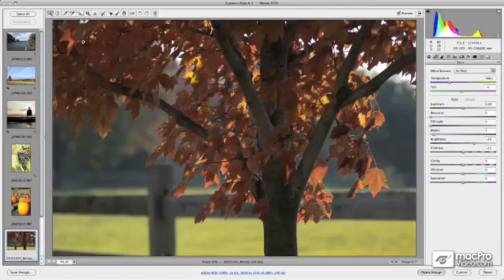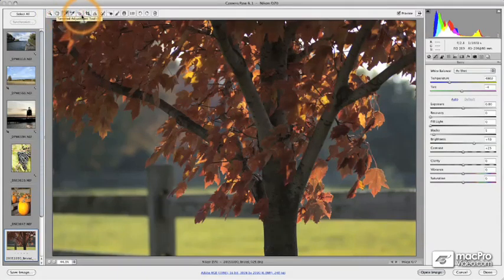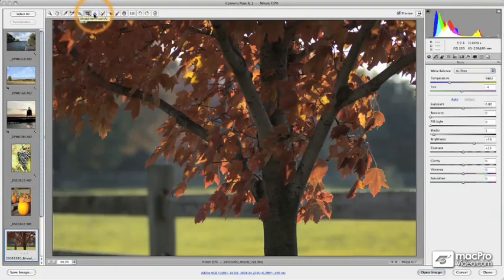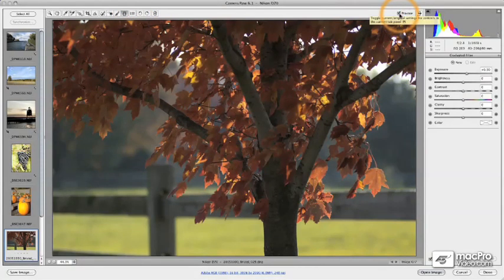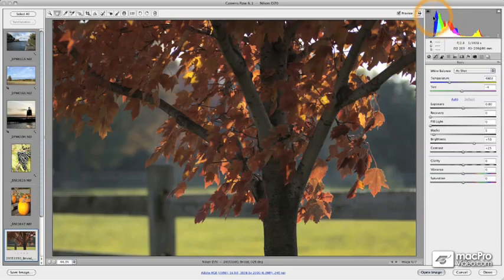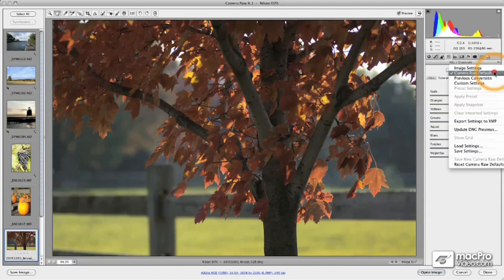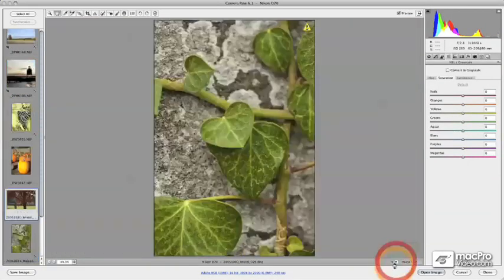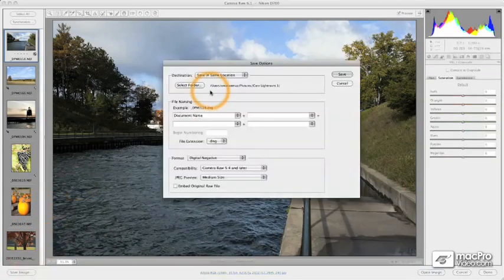Photoshop CS5 104: Mastering Adobe Camera Raw 6 - 4 User Interface at a Glance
Photoshop CS5 104: Mastering Adobe Camera Raw 6 by Dan Moughamian
Video 4 of 40 for Photoshop CS5 104: Mastering Adobe Camera Raw 6

In this concise tutorial, veteran photographer and author Dan Moughamian shows you everything you need to know to confidently use ACR 6 and Bridge CS5 to precisely adjust your RAW photos and manage your photo library.

First, delve into the fundamentals of raw photo editing with ACR 6. Start by cropping and straightening your images, quickly remove dust and lens spots, and create localized edits with the powerful Adjustment Brush. Youll also explore advanced raw editing techniques with the Tone Curve, Details panel and HSL,  as well as split-toning, lens correction, synchronized edits, and more.  Moughamian shows you the finer points of raw adjustments, like professional tricks for sharpening images more efficiently, adding a subtle film grain effect, or finding the sweet spot when adjusting global contrast.

When its time to organize your photos, Moughamian shows you pro techniques for optimizing the Bridge CS5 workspace and using its most powerful features, so that you can quickly categorize and find the files you need. Learn to show only the images you need with the Filter panel, compare similar image details with the Loupe tool, and other pro tips that will keep you ahead of the curve.

The tutorial covers the best new features in CS5, including the amazingly efficient Mini-Bridge panel in Photoshop. A detailed and humorous trainer, Moughamian shares the professional workflows that photographers use to manage and correct large libraries of raw images.